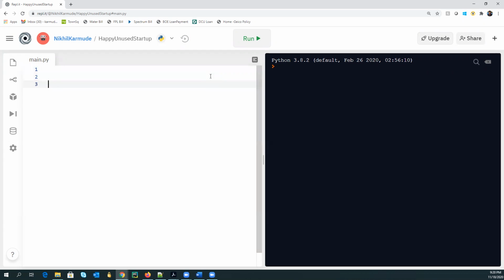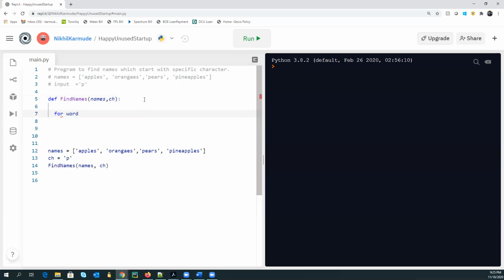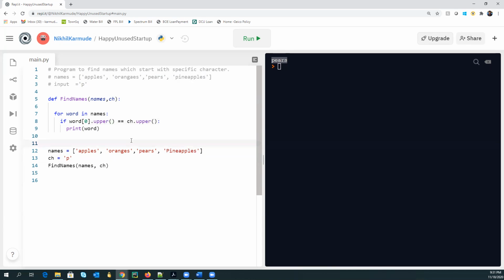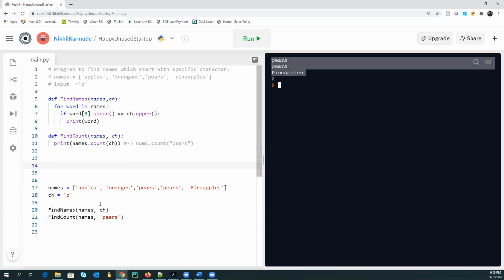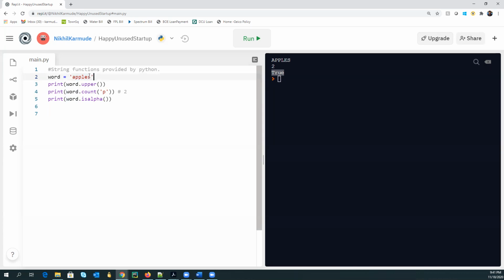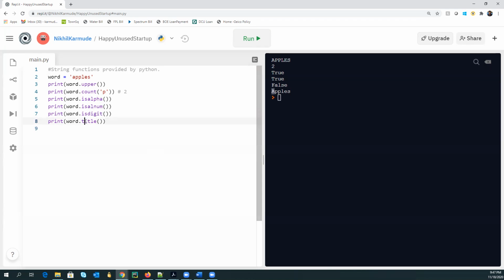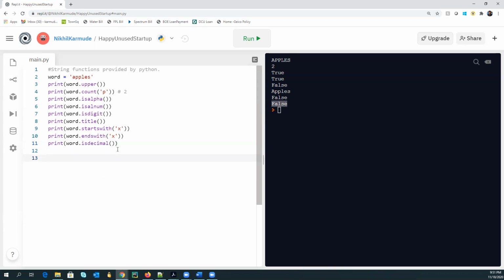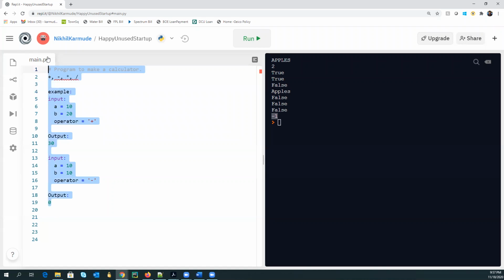Python lect 12